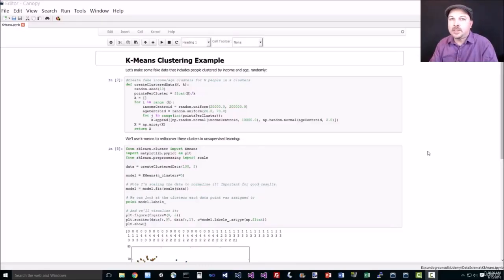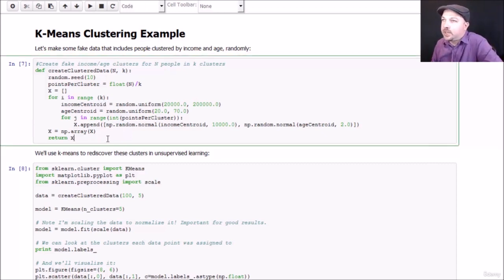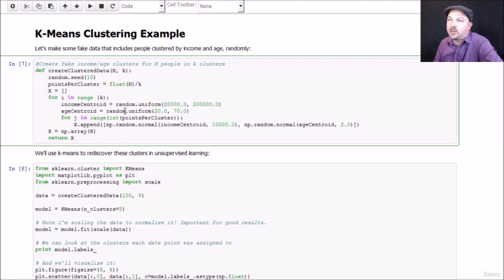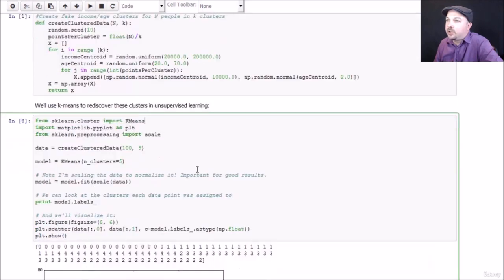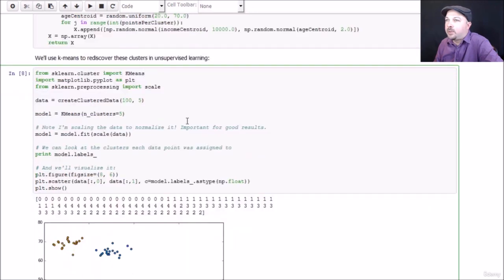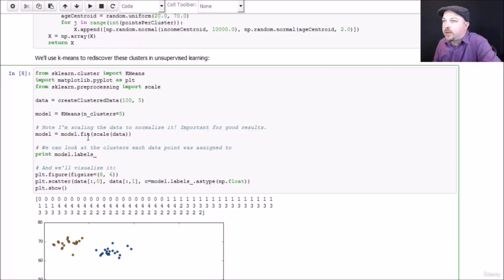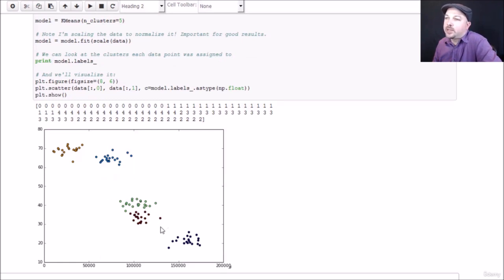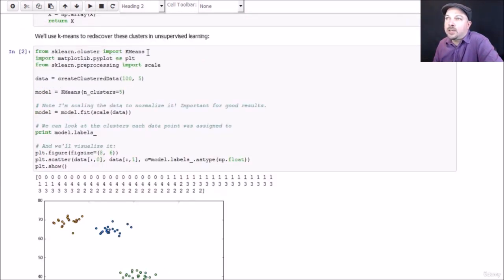33. Clustering people based on income and age